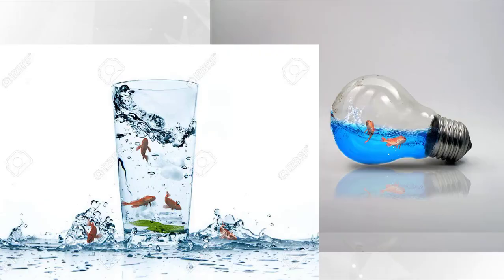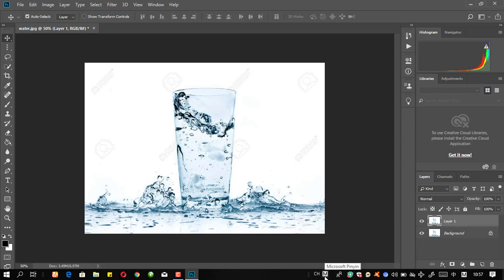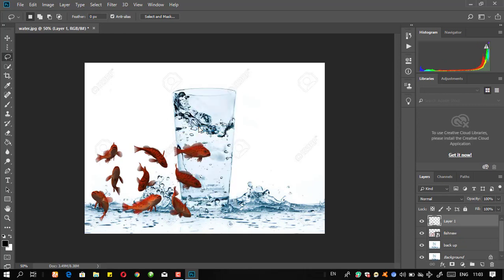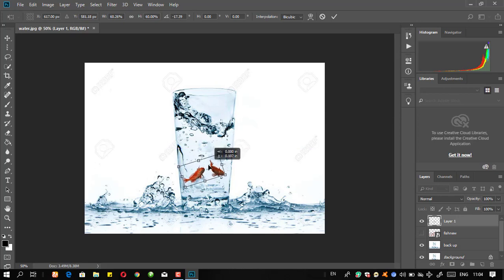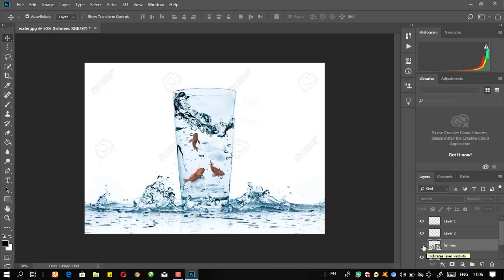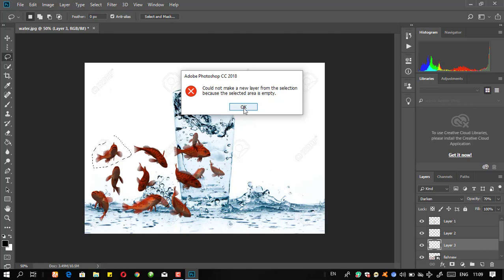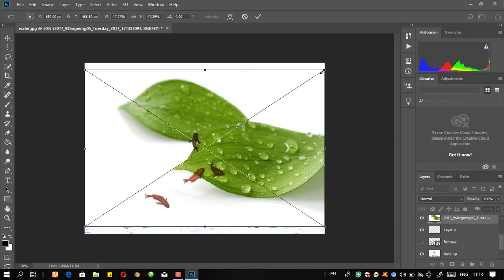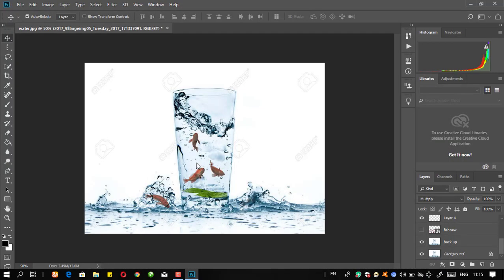Adobe Photoshop Manipulation in few minutes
learn step by step to create this beautiful manipulation using adobe photoshop.

its pretty easy so no worries if you are just a beginner just follow through and youd be well on your way.